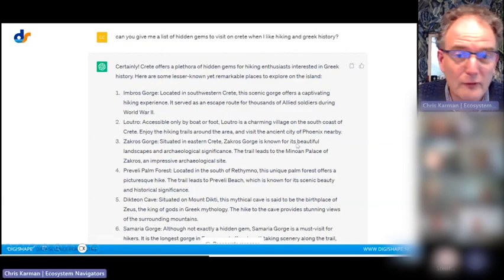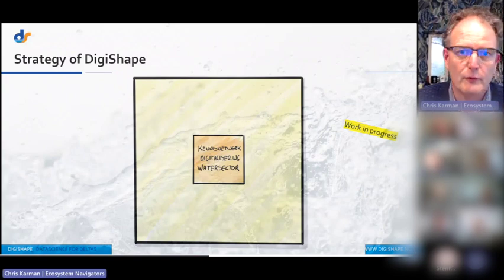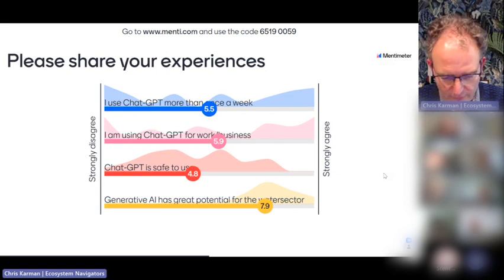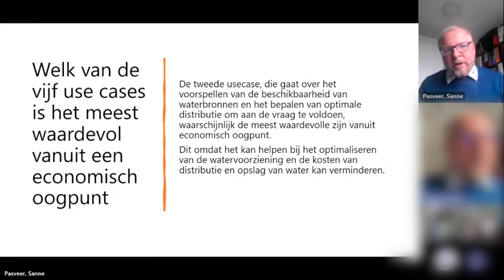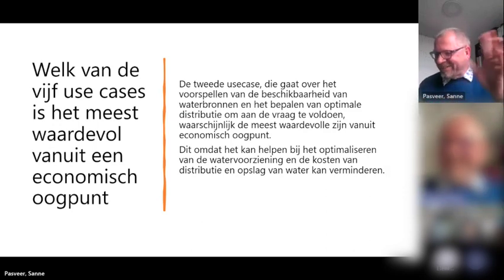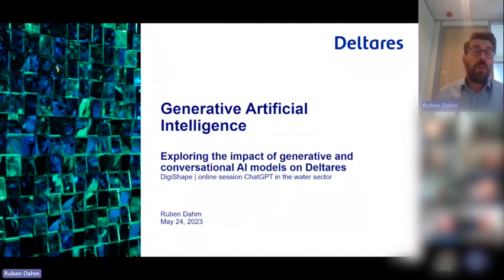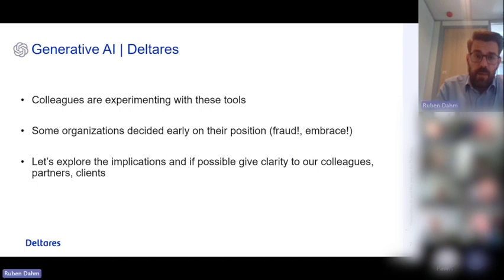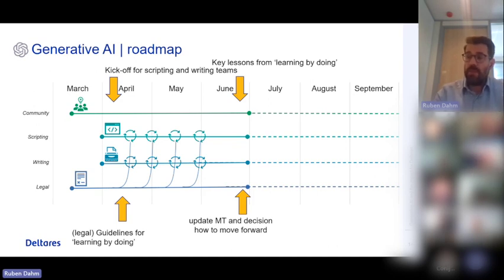Webinar ChatGPT 24 mei 2023 1080WebShareName